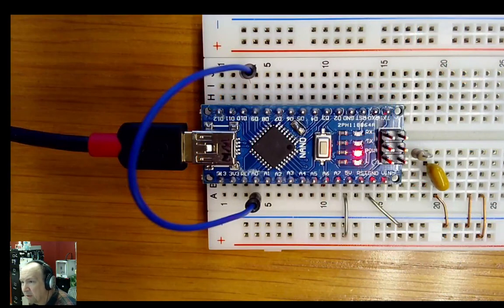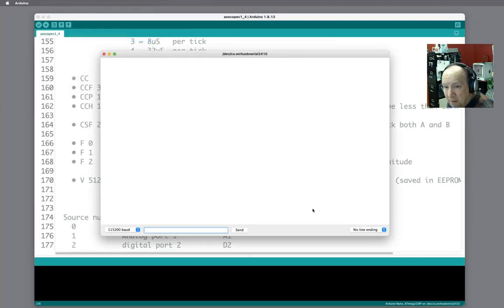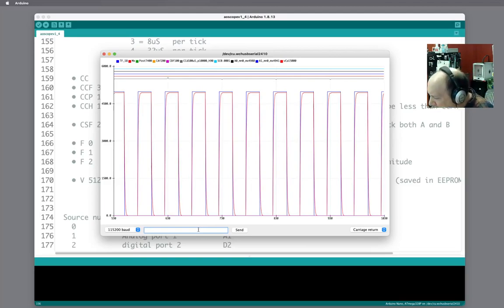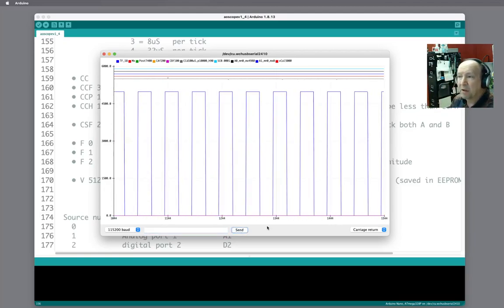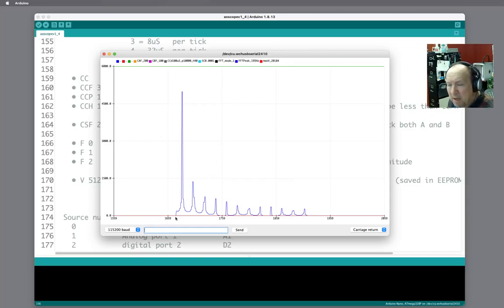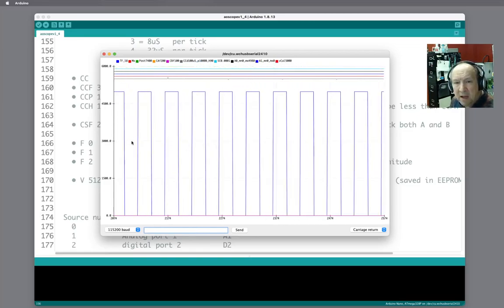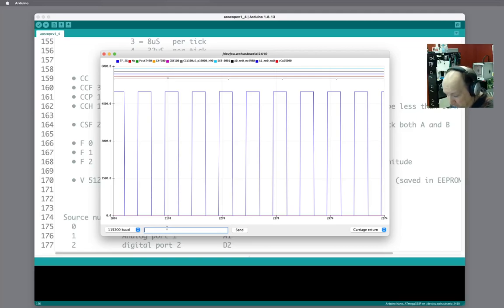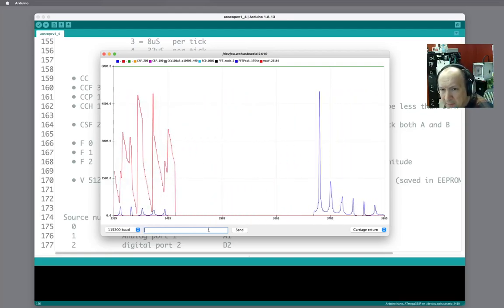AOScopeDemo 4 FFT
Can you use an Arduino as an oscilloscope? Sure, but there are significant limitations such as a dual channel 10K samples per second with a sample depth of 500. It also has 4 digital inputs and 3 adjustable clock outputs. If you want to go crazy, it will do a FFT to give you a frequency response.